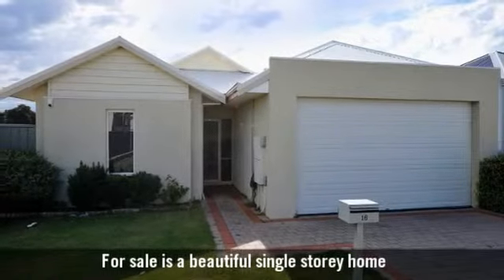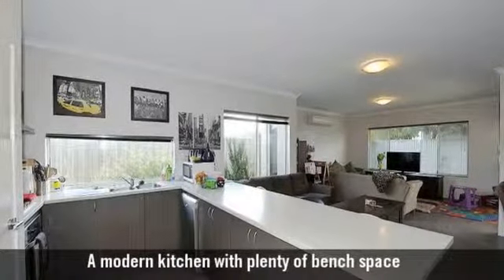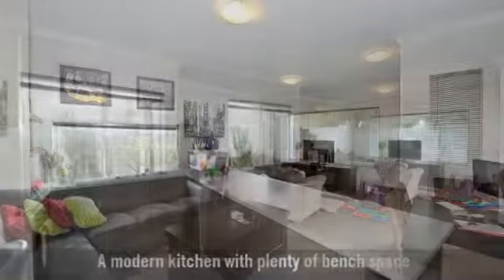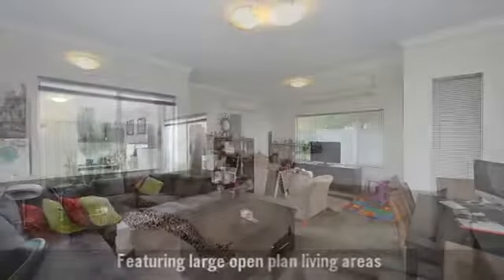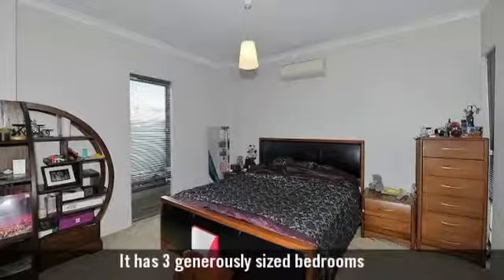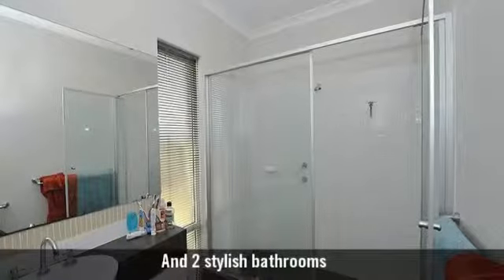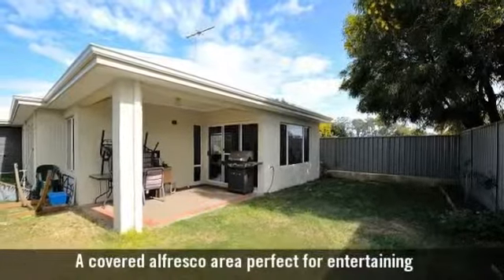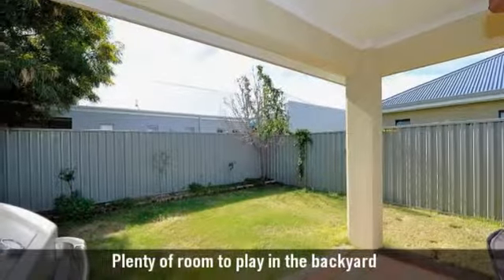16 Butcherbird Loop, Erskine, WA